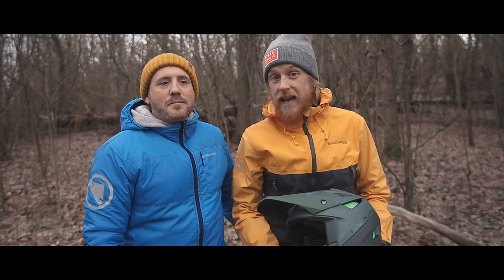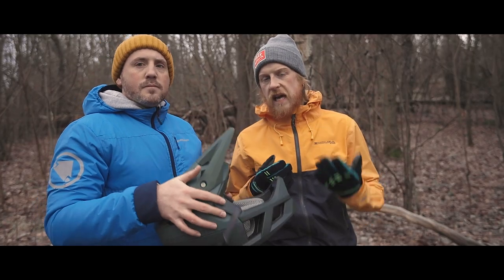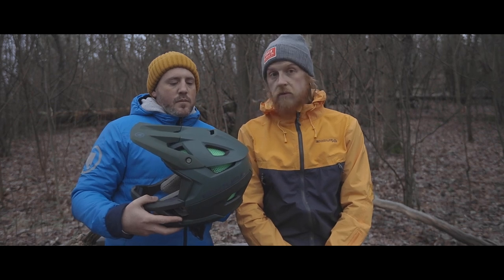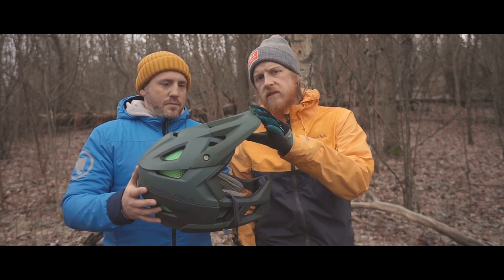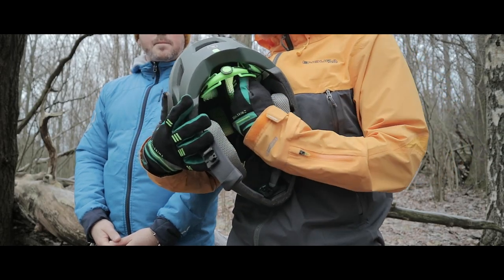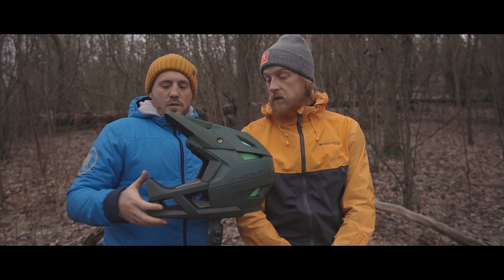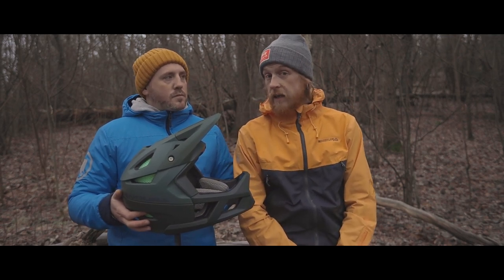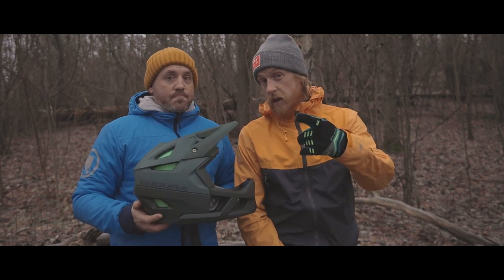We just got our hands on the Endura mt500 full-face helmet and what did we think?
Lightweight, strong and well ventilated full-face helmet for all-day MTB riding. Can it be true? is it really good? We just got our hands on the Endura mt500 full-face helmet and what did we think? does it live up to its description? Will we replace our traditional helmets with a full-face every time we hit the trails?